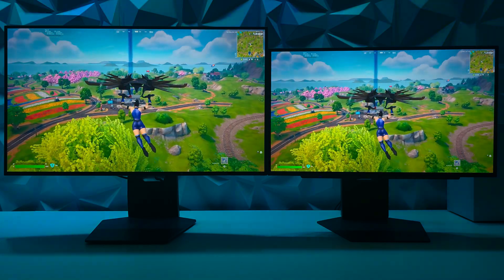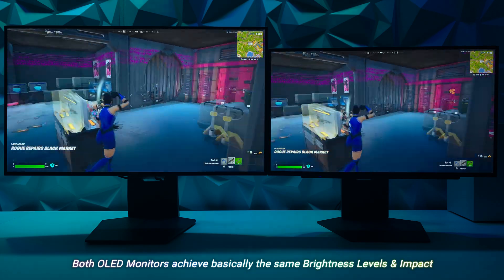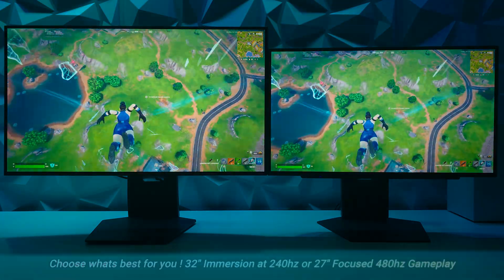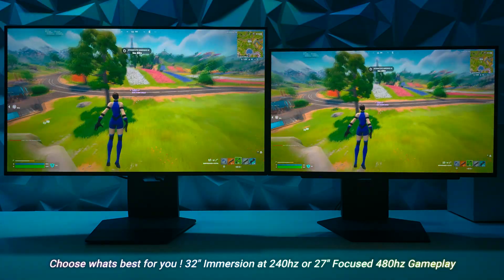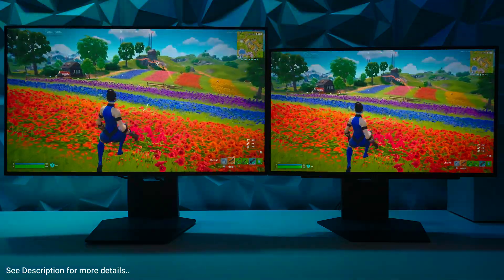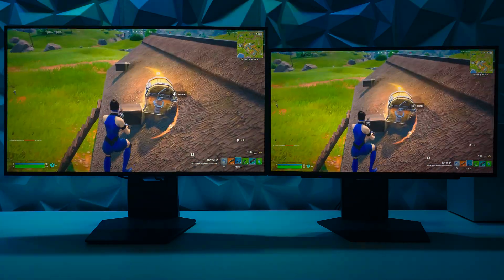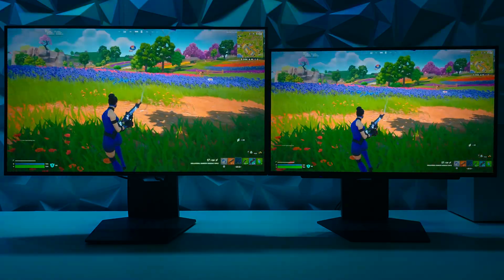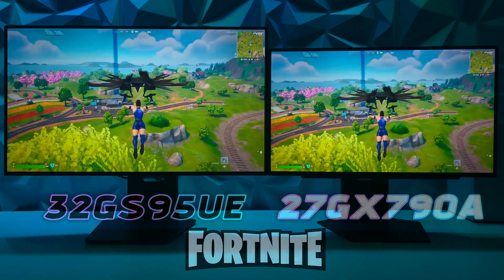Amazing MLA+ OLED Displays! LG 32GS95UE vs 27GX790A Comparison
Fortnite Looks Amazing with MLA+ OLED Displays! LG 32GS95UE vs 27GX790A Comparison

This video is Showcasing that no matter which LG OLED MLA+ gaming monitor you decide to get, they are the same on brightness SDR and HDR Impact during gameplay.

Do you prefer 32" size immersion (32" 4K 240hz Dual Mode) or 27" 480hz speed (27" 1440p 480hz). Rest assured they both have an amazing SDR and HDR picture and it is up to you on which differences you need.. let that be the deciding factor.

Welcome to Display Reality: Showcasing Display Technology to Help You Make that Awesome Buying Decision!

Check out the New Revolutionary Upgrade Champion and Flash XL gaming chairs!